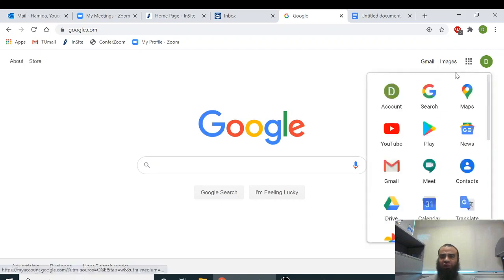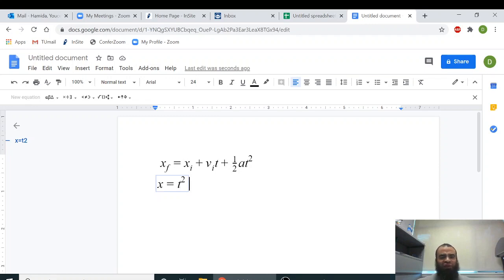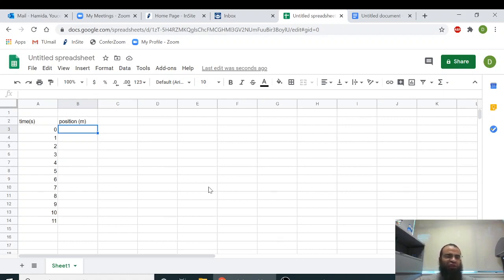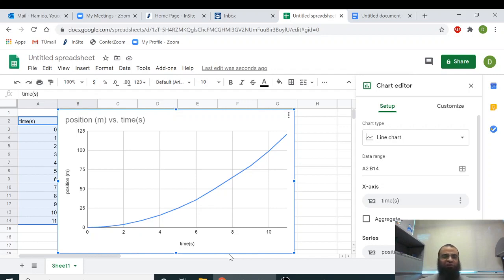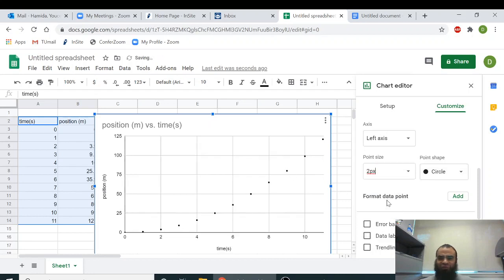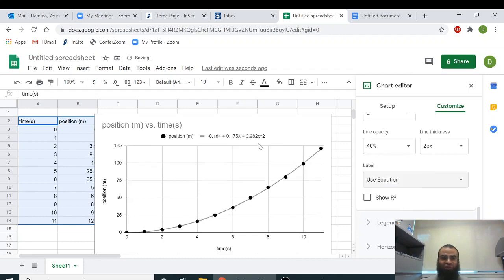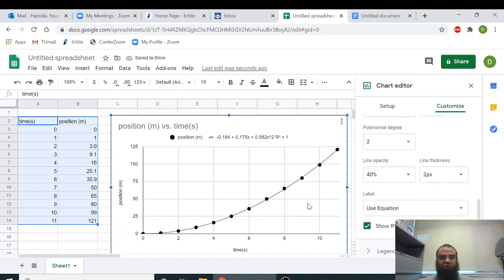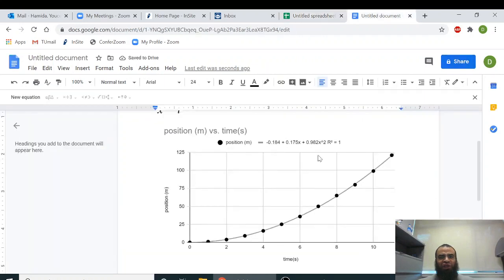Graphing with Google Sheets